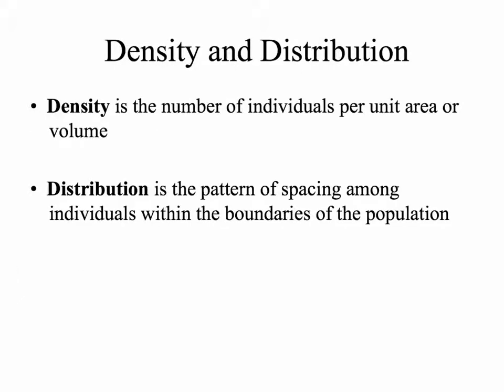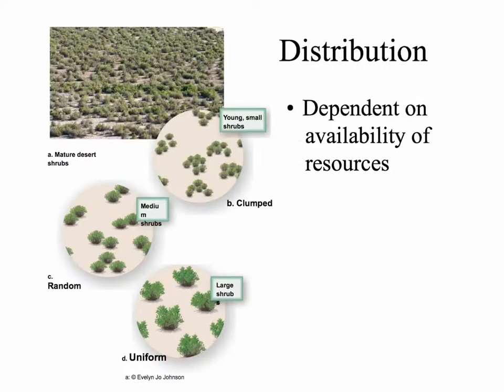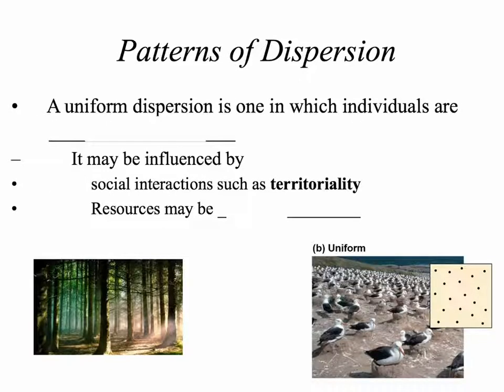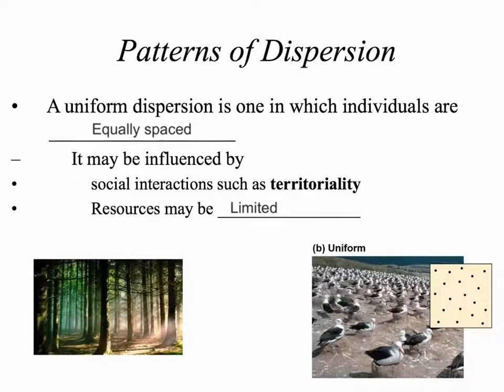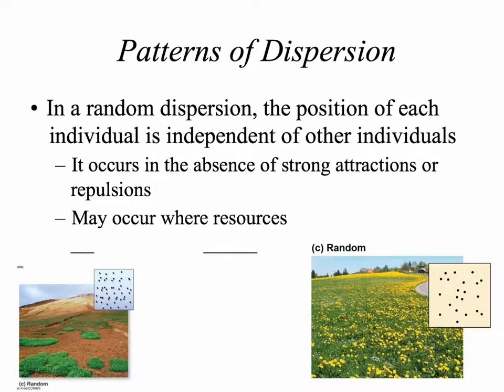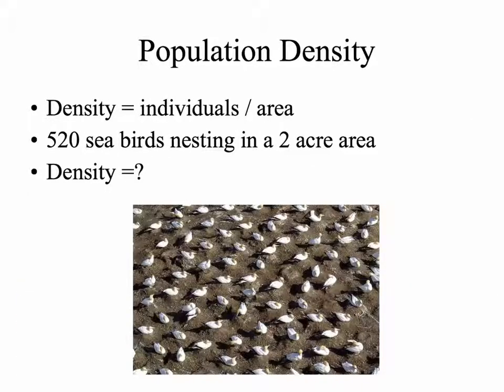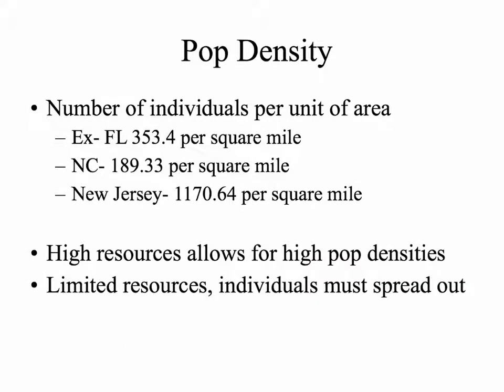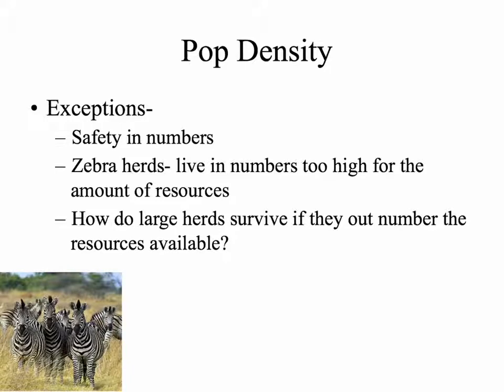Population Ecology Density and Dispersion